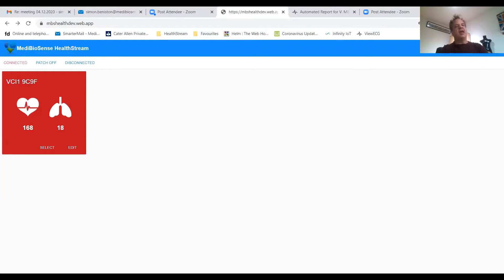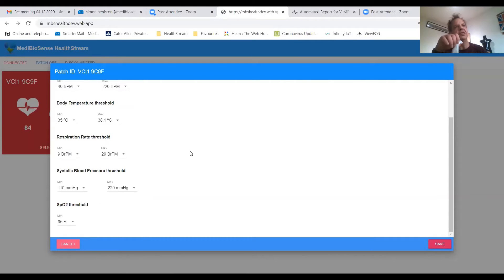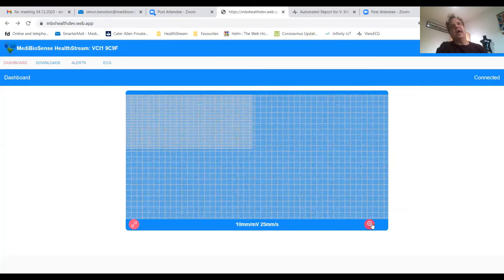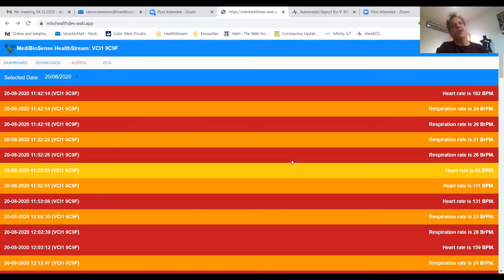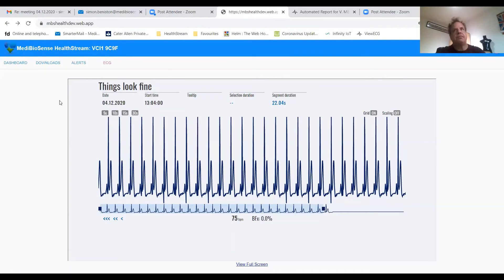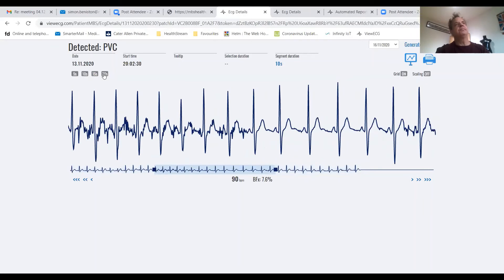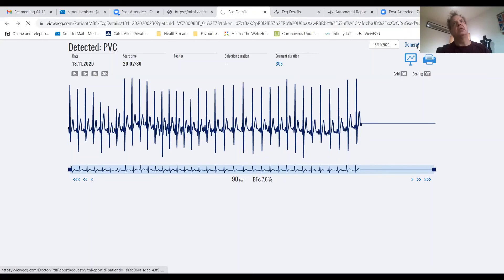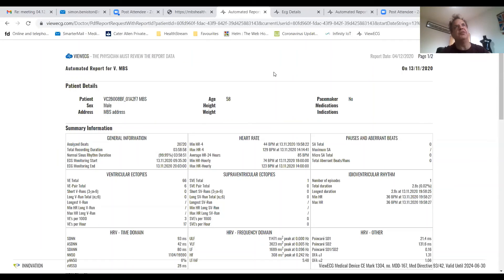Simon Beniston MediBioSense Ltd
Innovate UK's Global Business Innovation Programme virtual event : Covid 19 – The catalyst to a healthcare revolution.

Presentation by client MediBioSense Ltd